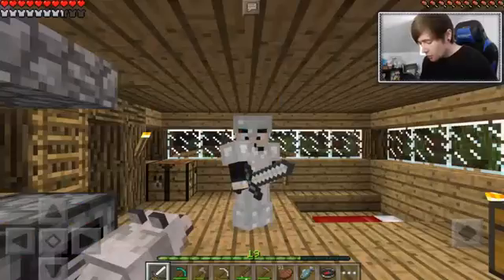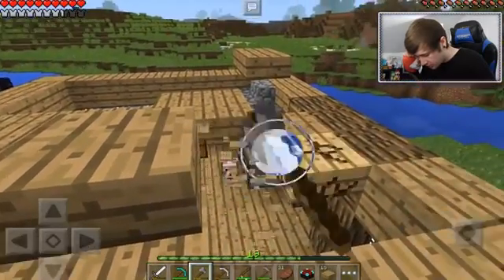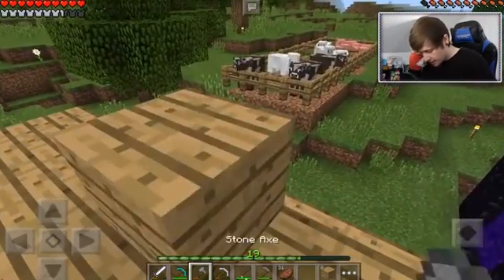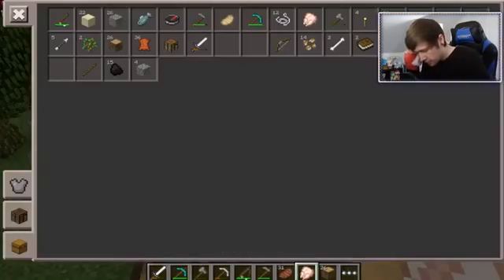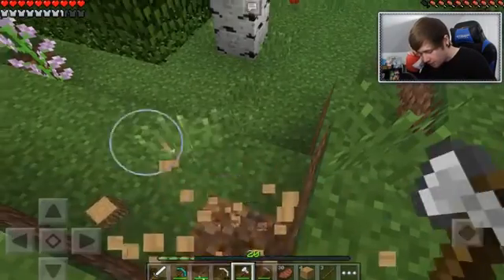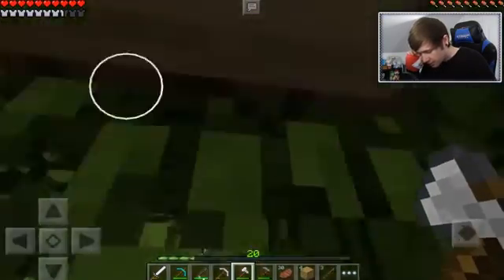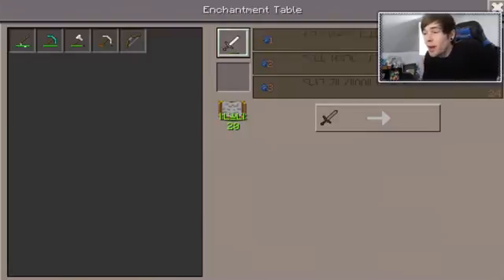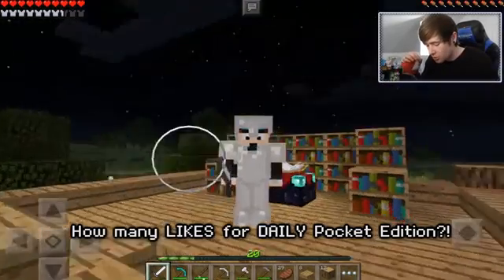Minecraft Pocket Edition | THE ENCHANTING ROOF!! | #12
Today, we continue our adventure into Minecraft Pocket Edition! With all of the awesome new updates in 0.12.1 we are sure to have many discoveries while my hand heals!!

► Merchandise!

-- Credits --
Other Music Pocket Edition | THE ENCHANTING ROOF!! ▻ Previous Episode ...

The Diamond Minecart DanTDM | Dan TDM: Minecraft Pocket Edition - THE ENCHANTING ROOF!!

Welcome back to the Survival Let's Play! Today we use the new update to make some new enchantments! I hope you guys enjoy the video, all support is greatly ...

In this quick update review I will review all things Enchanting from the newest update, 0.12.0. I'll take a look at Enchanting, Experience, Anvils and more! Let me ...